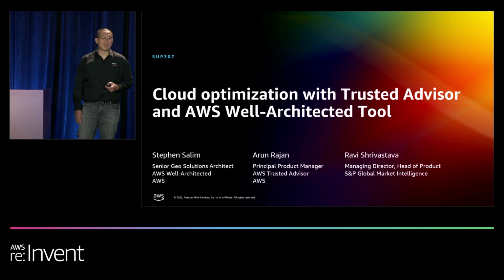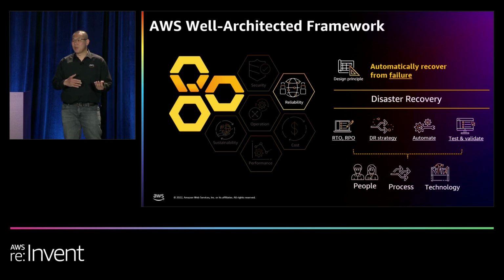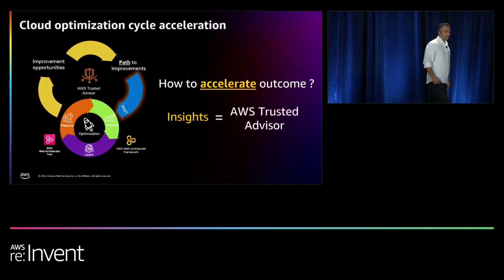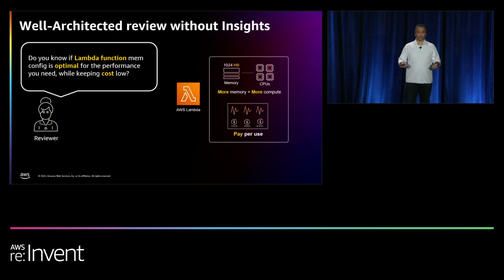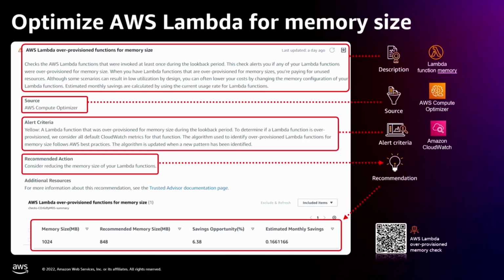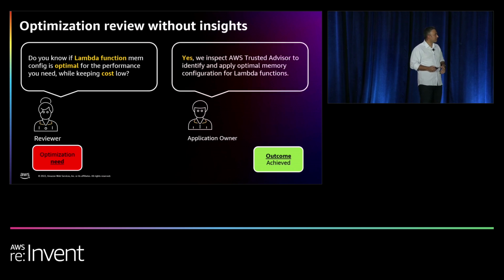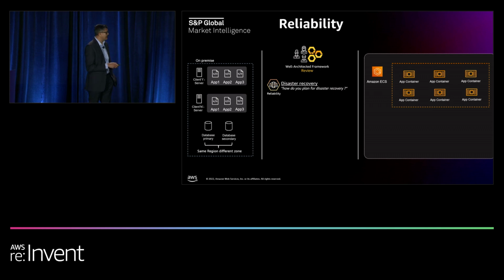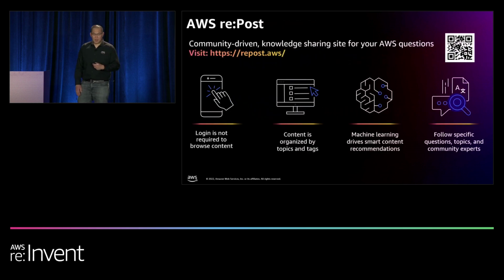AWS re:Invent 2022 - Cloud optimization with Trusted Advisor and AWS Well-Architected Tool (SUP307)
Have you wondered if your cloud environment is optimized to meet your business goals? Are you applying AWS best practices? Join this session to discover how you can use the AWS Well-Architected Framework, AWS Well-Architected Tool, and AWS Trusted Advisor to identify cloud optimization opportunities and accelerate outcomes. Also, learn how S&P Global achieves better agility, reliability, and cost optimization using AWS best practices and tools.